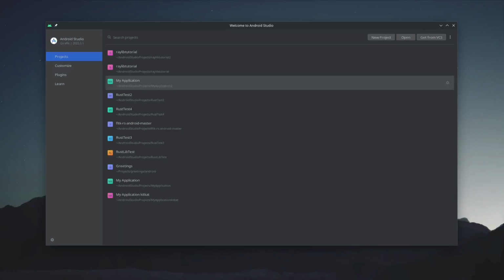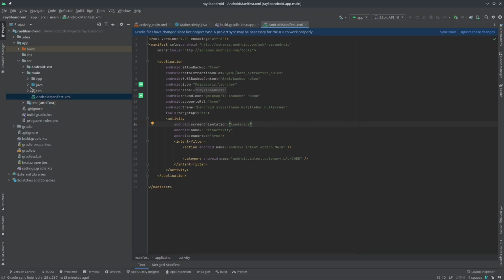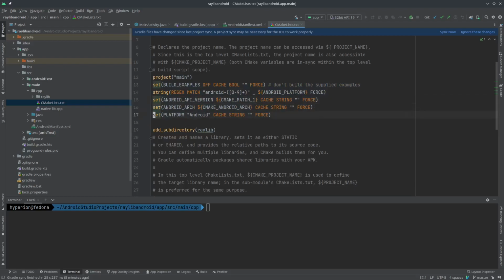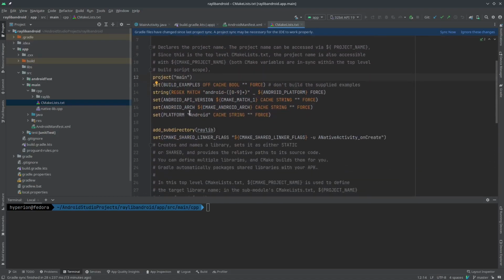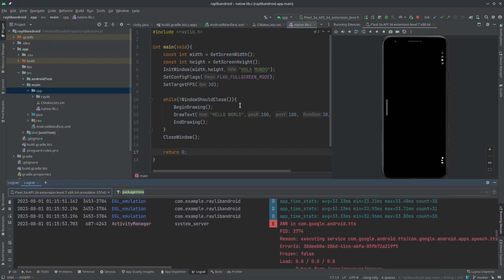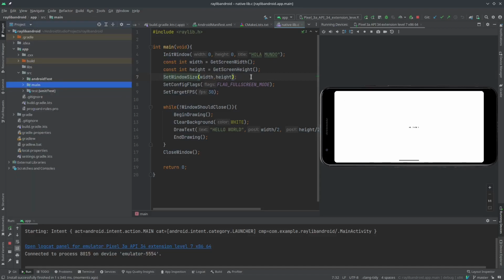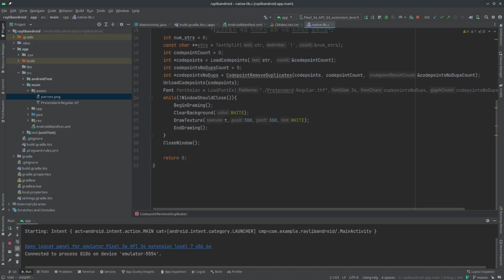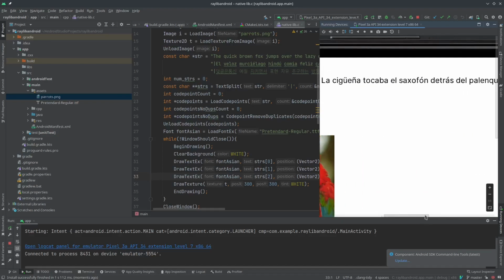Programming with Raylib in Android using Android Studio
In this tutorial we'll see how to add raylib in android to create an app